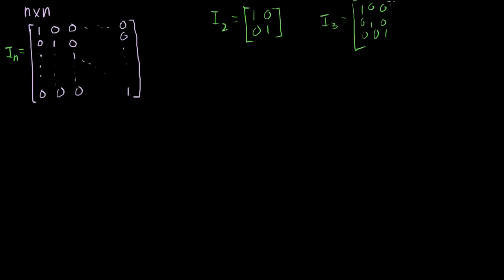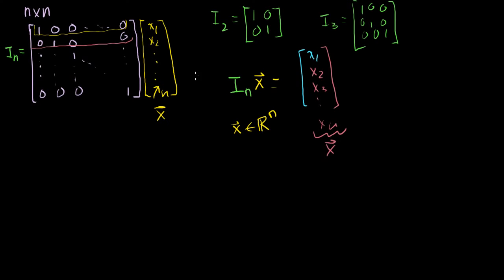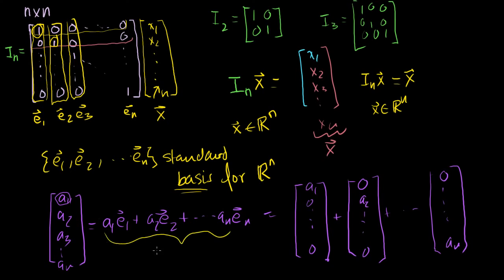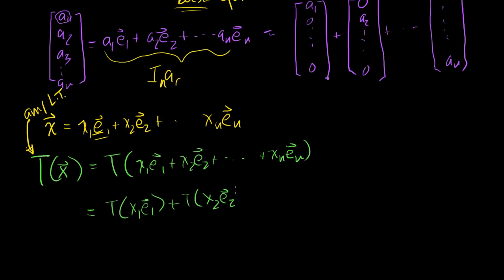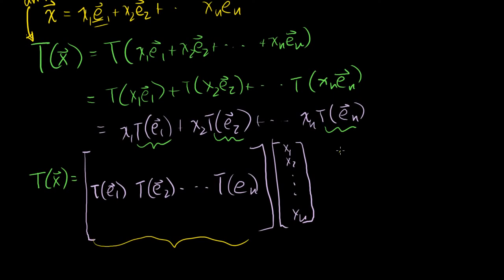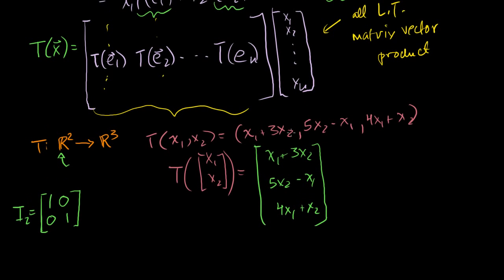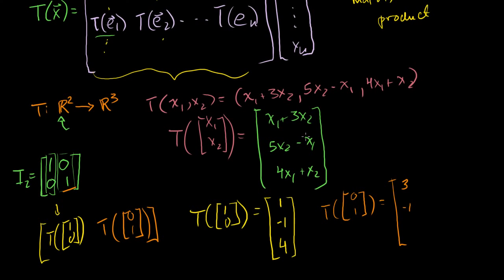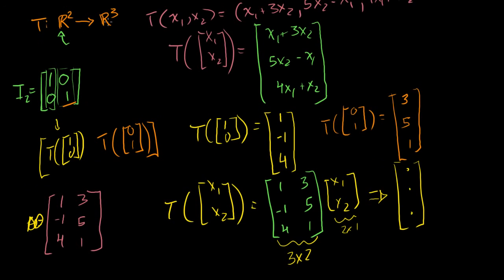Linear transformations as matrix vector products | Linear Algebra | Khan Academy